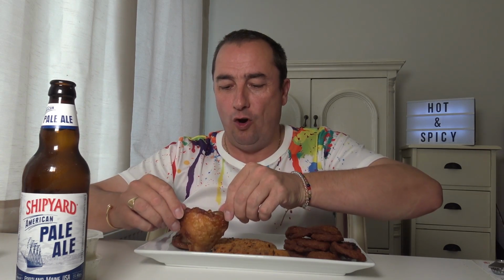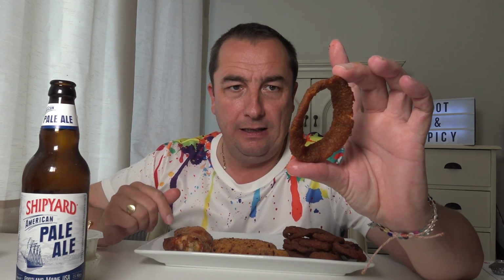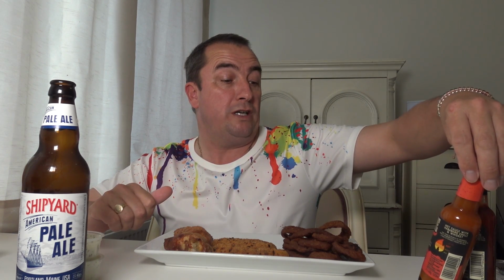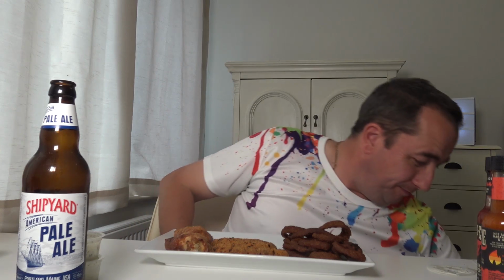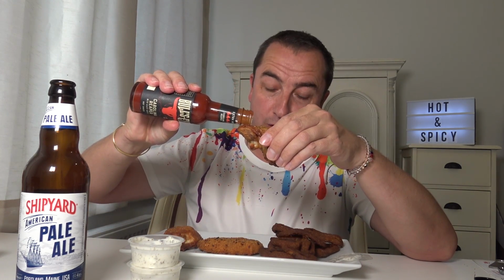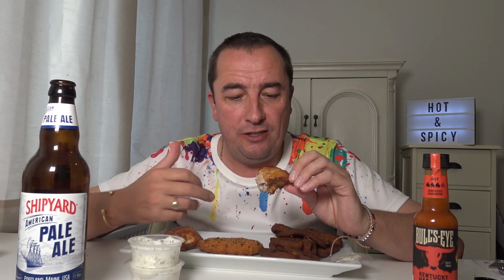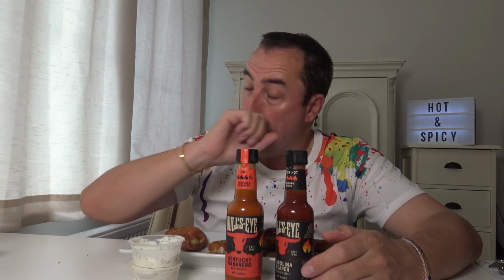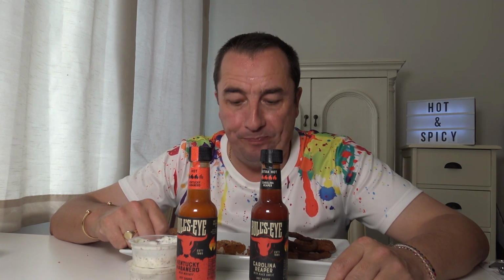Hot & Spicy | Chicken, Cajun Onion Rings and New Hot Sauces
Trying some Cajun Onion Rings, American Pale Ale and *New* hot sauces.